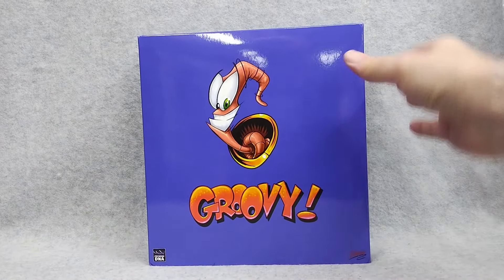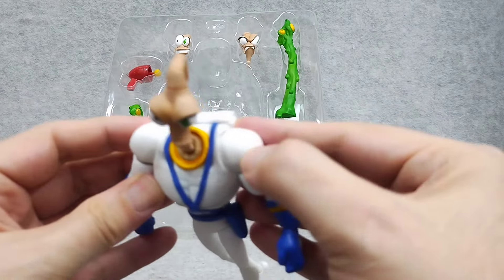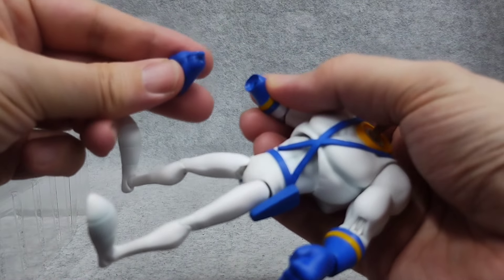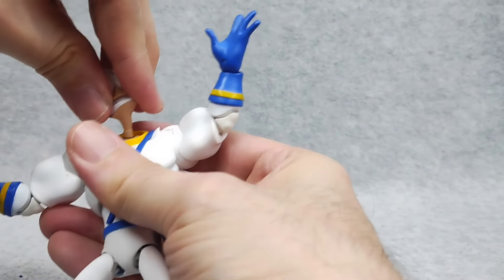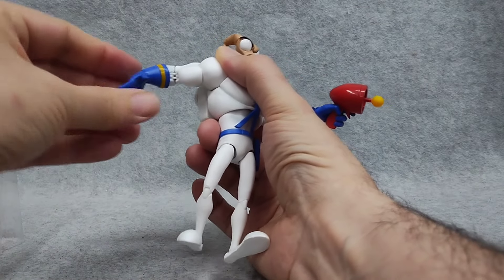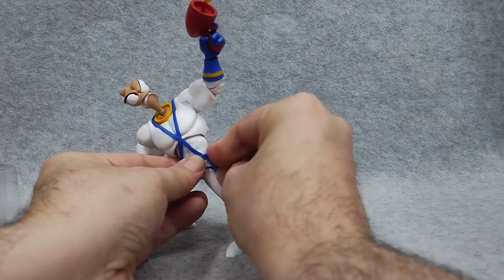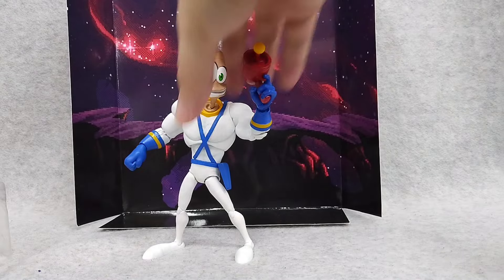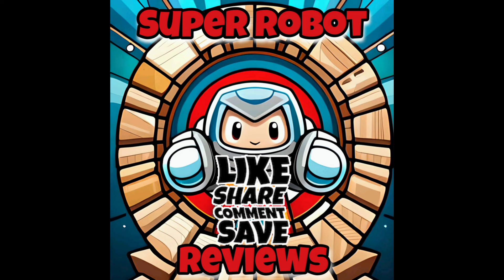Earthworm Jim Premium Dna AliExpress figure review - Factory defects? Good? Bad? or Groovy?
Earthworm jim Premium Dna AliExpress figure review - real figures with minor factory defects? or bad bootleg? Groovy!